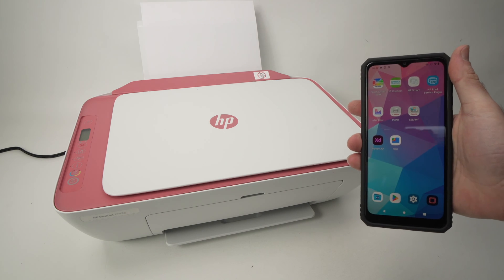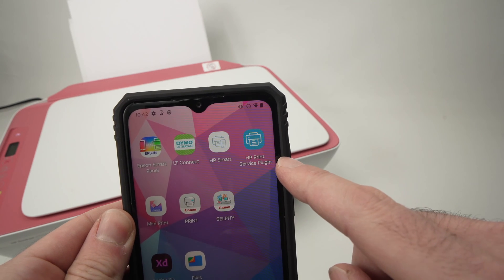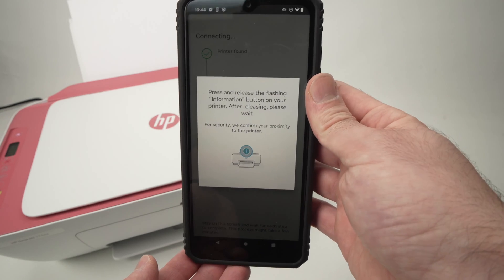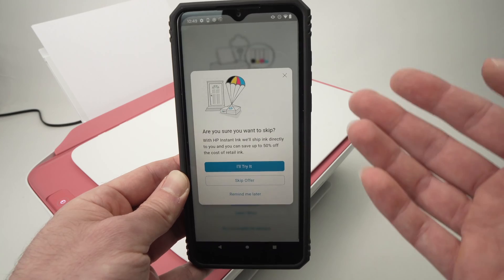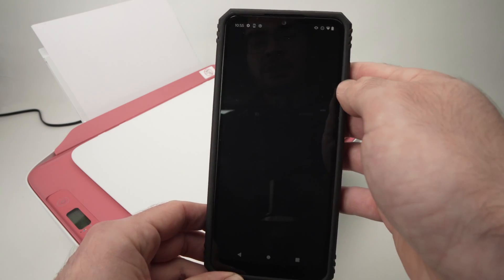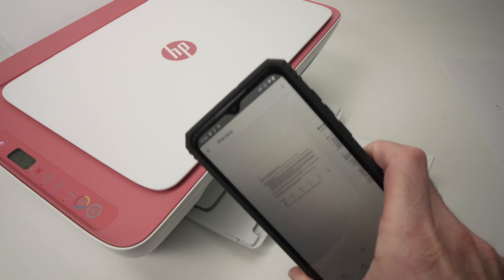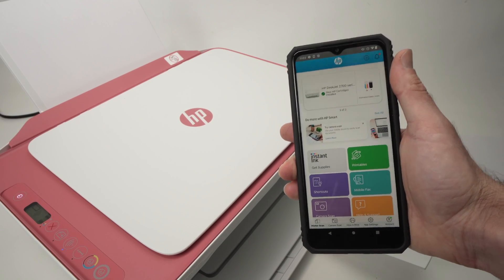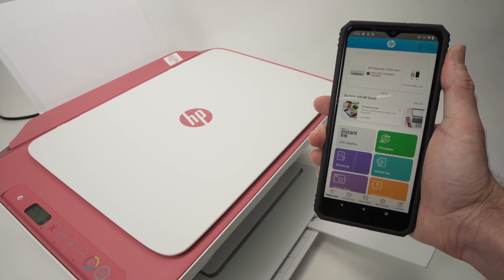How to Setup HP DeskJet 2742e Printer With iPhone & Android (Wi-Fi Setup Guide)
Step by step tutorial on how to setup your HP DeskJet 2742e printer with your iPhone or Android to be able to scan and print over WiFi.

Amazon Links↓↓
➜HP 67 Black/Tri-color Ink Cartridges